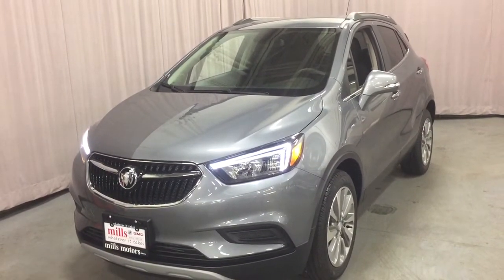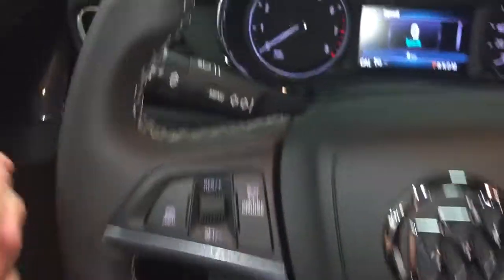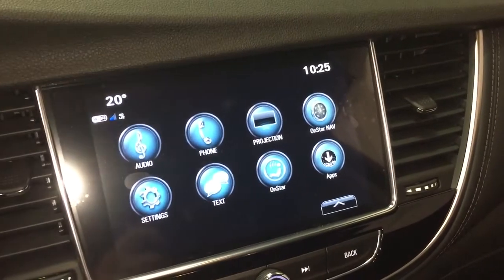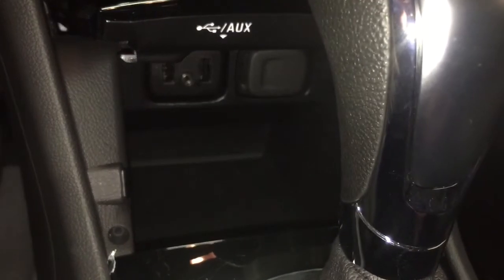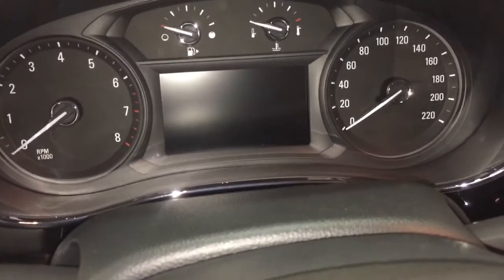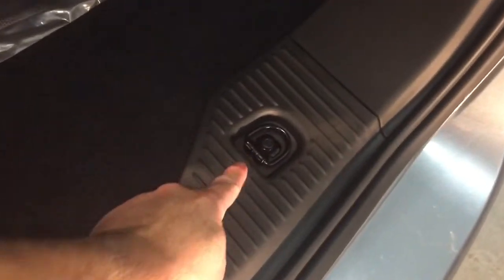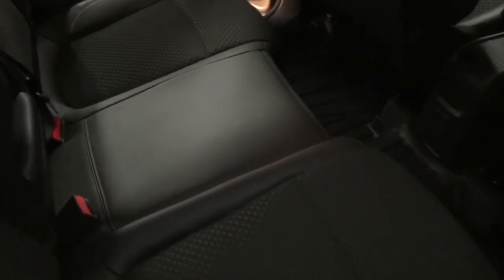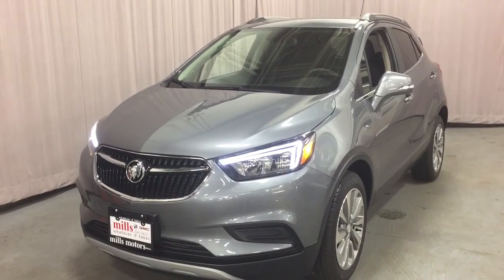2019 Buick Encore FWD 1.4L Apple Car Play Android Auto Oshawa ON Stock #190358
For more detailed information on this vehicle This is a Satin Steel Metallic 2019 Buick Encore FWD 4dr Preferred Review Oshawa null - Mills Motors Buick GMC with Automatic transmission Satin Steel Metallic color and Ebony interior color. (Uploaded by DataDriver).
Oshawa Ontario
L1H 7L3